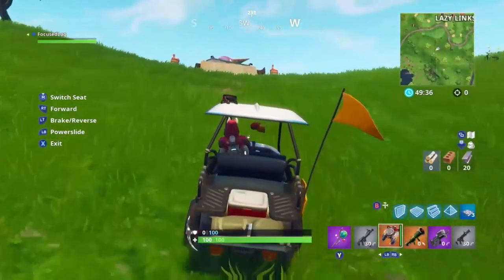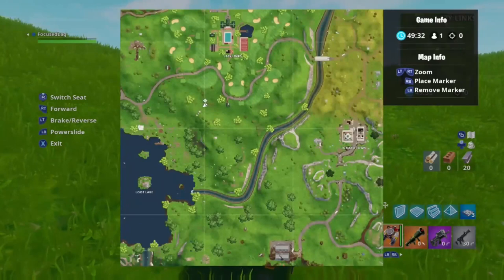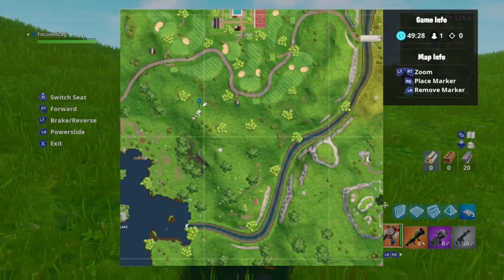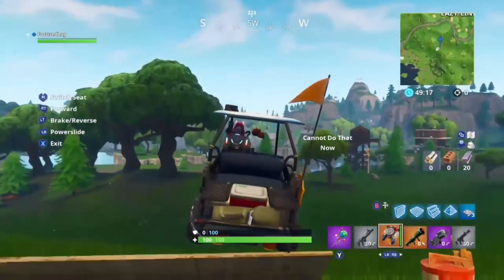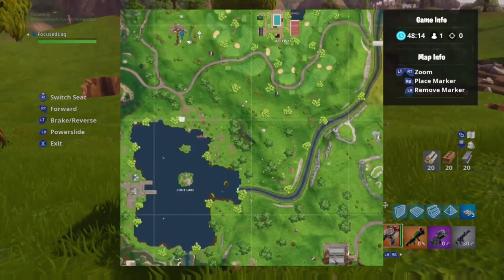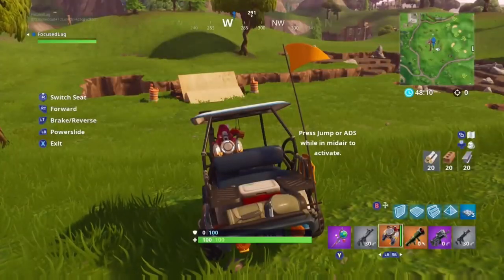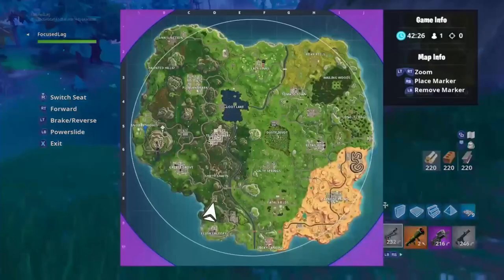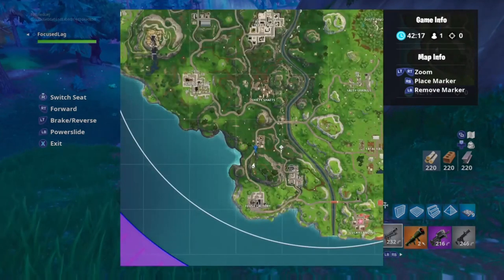Fortnite Flaming Hoops Challenge All 5 Locations (week 4 season 5)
fire rings flaming hoops